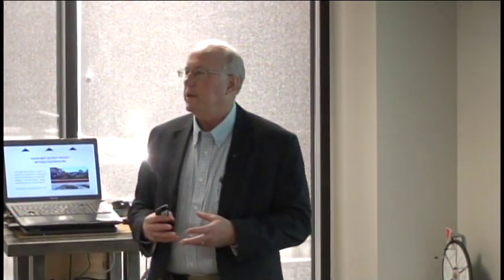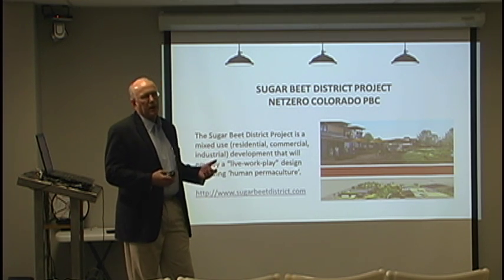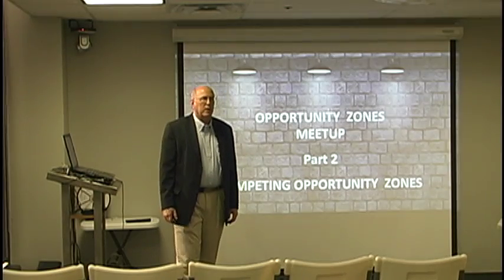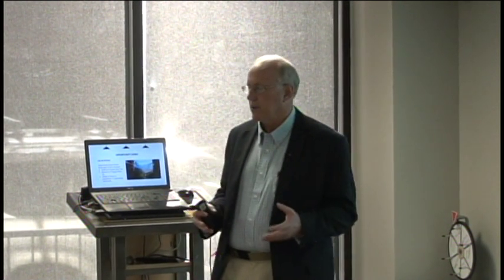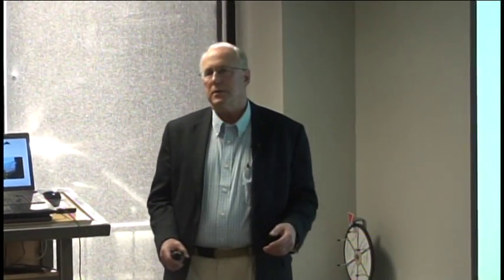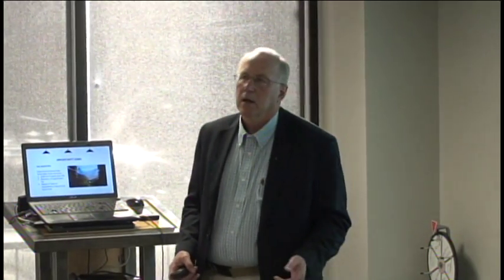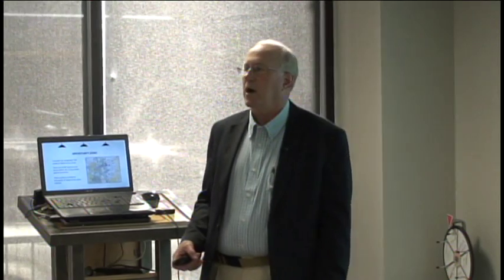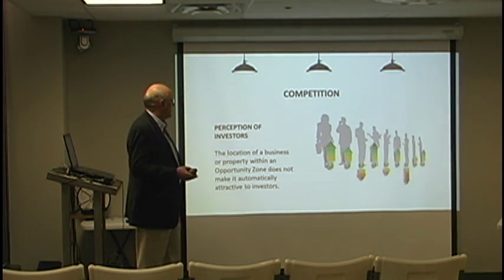Opportunity Zones Meetup - March 7 - Part 2 Competition between Opportunity Zones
The event focused on the issue of Competition between Opportunity Zones; addressing the fact that all Opportunity Zone Businesses and Property Developments will be competing for the same Opportunity Zone investors and will need to take action to make themselves the investment of choice.

Part 2 of this event featured expert analysis by Karl Dakin of Dakin Capital LLC on how Opportunity Zone projects may compete.  The presentation examined outcomes of return on investment and impact and approaches to differentiate a project.